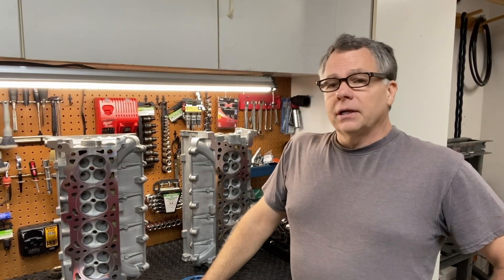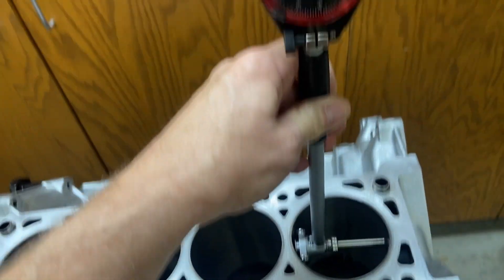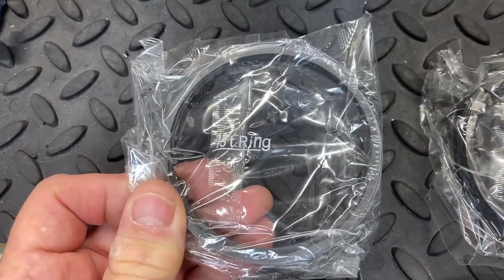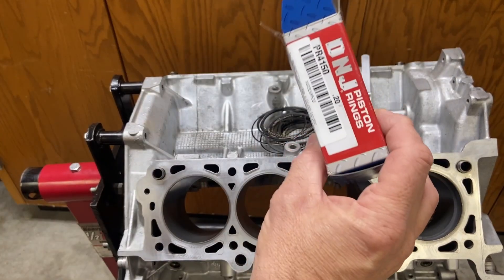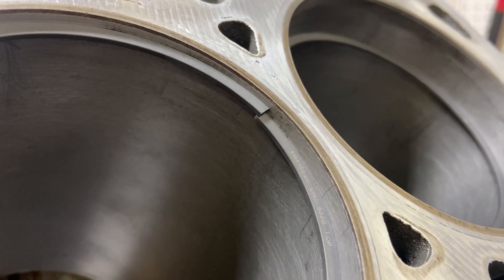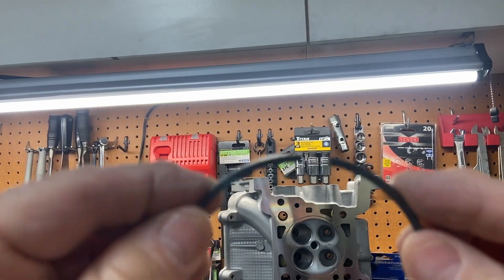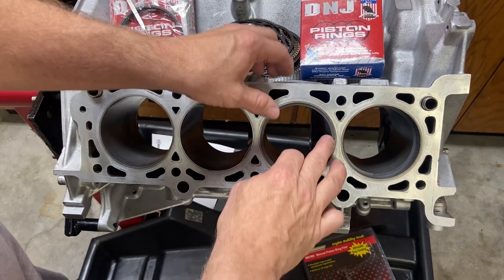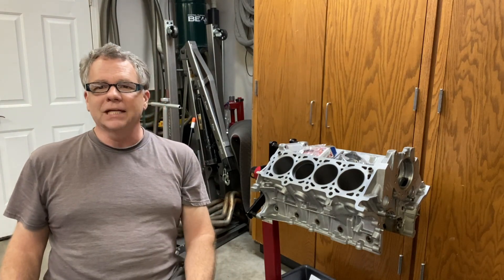97 Mustang Cobra Motor Rebuild (Part 5.5)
Aggrivating issues with installing new piston rings on the 4V Cobra motor